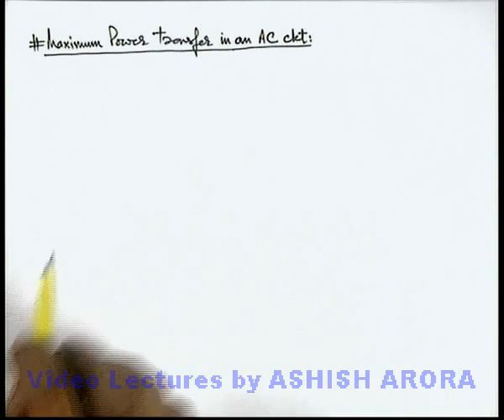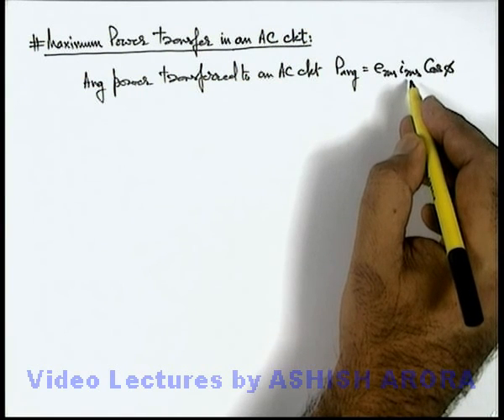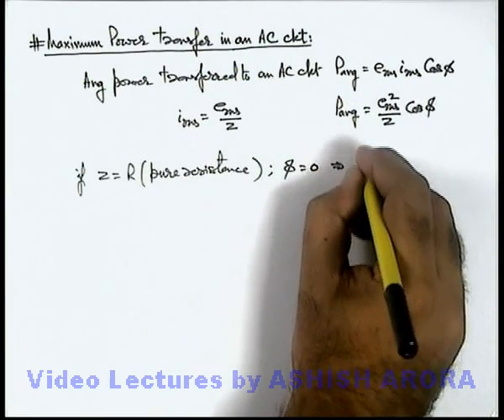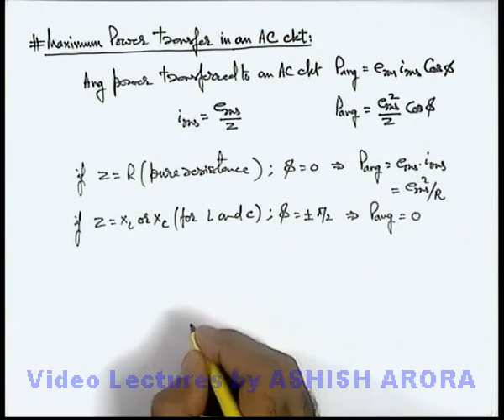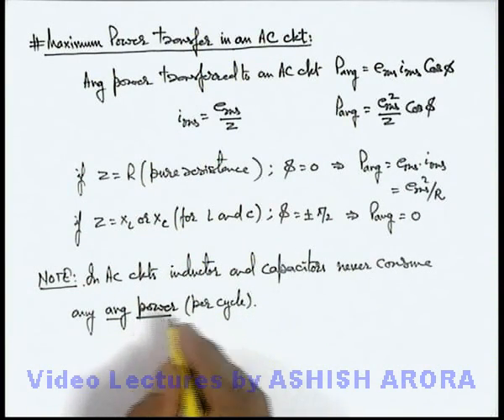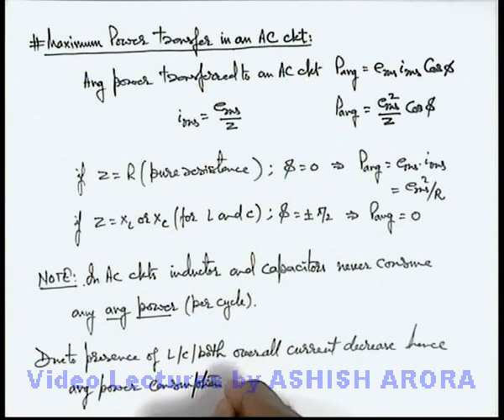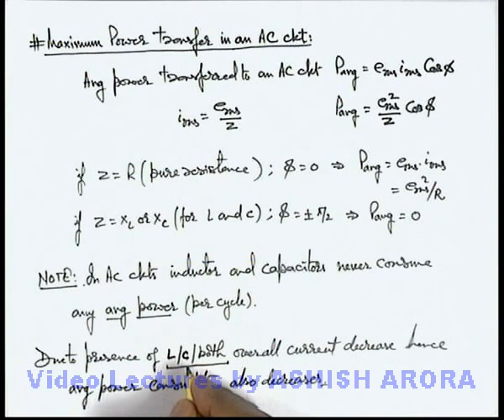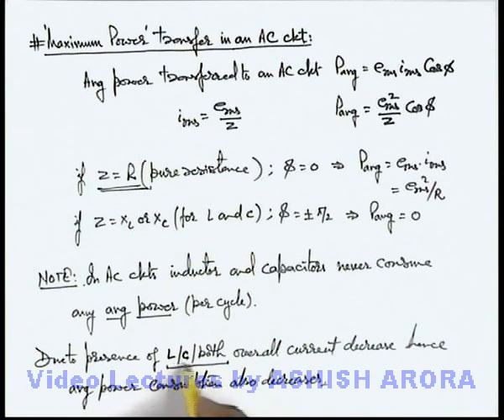Class 12 Physics | Alternating Current | #36 Maximum Power Transfer in an AC Circuit |For JEE & NEET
PG Concept Video | Alternating Current | Maximum Power Transfer in an AC Circuit by Ashish Arora
Students can watch all concept videos of class 12 Alternating Current for jee & neet in proper sequence through PG channel playlist.